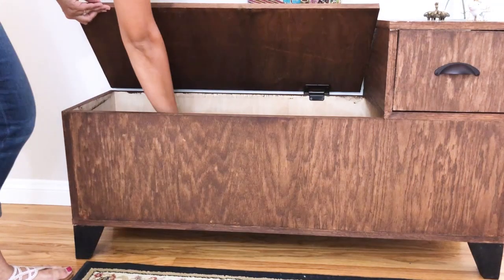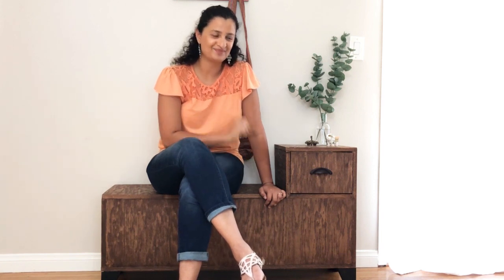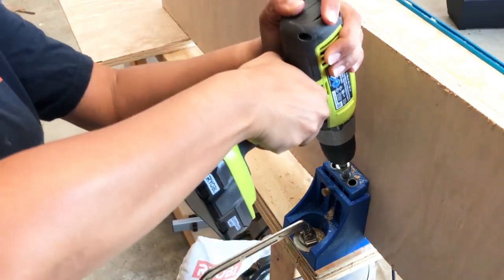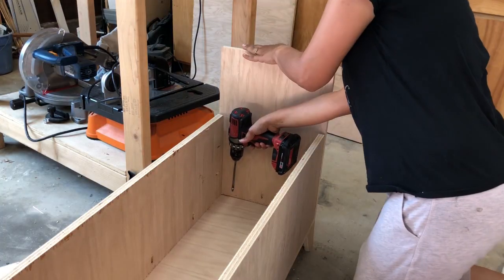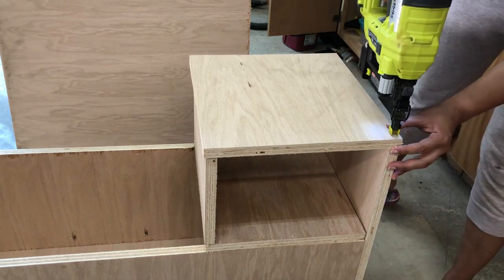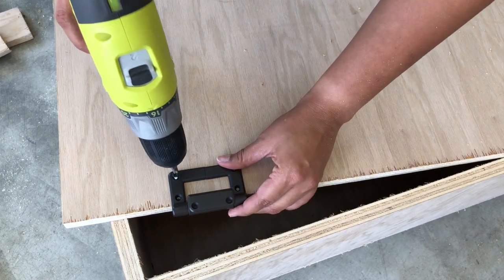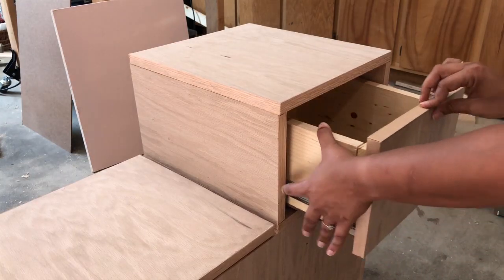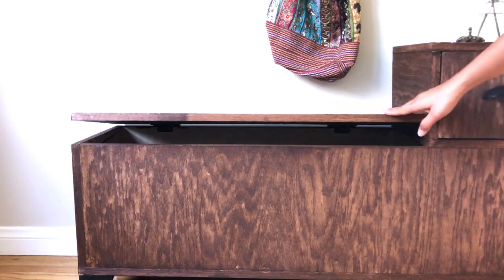DIY Entryway Bench with Storage | How to build (plans)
How to build a DIY entryway bench with lots of storage for shoes or jackets and a drawer to stash your keys or small items.
Get the full printable plans.

This is an easy DIY project that can be made using 1 sheet of plywood and a couple of other boards.

Wall Control Metal pegboards.

Follow Anika's DIY Life

Anika’s DIY Life participates in the Amazon Services LLC Associates Program, an affiliate advertising program designed to provide a means for sites to earn advertising fees by advertising and linking to Amazon.com.